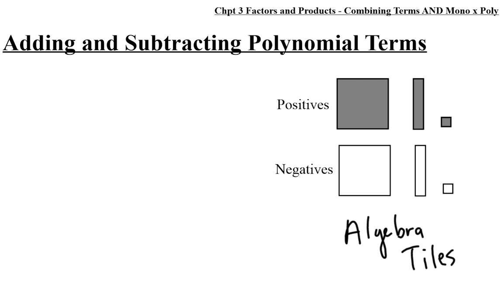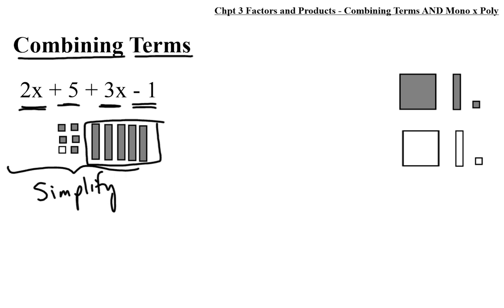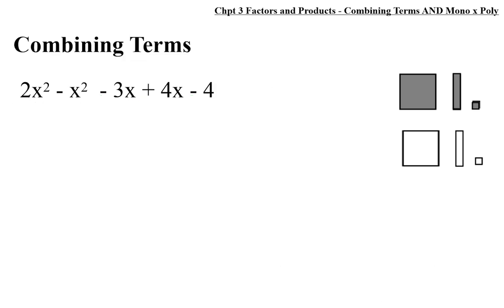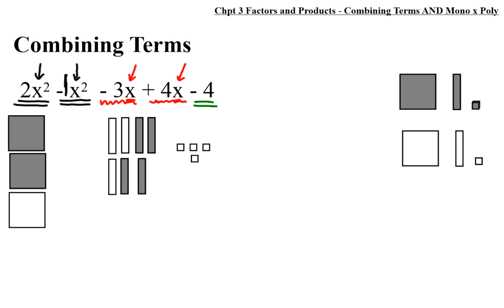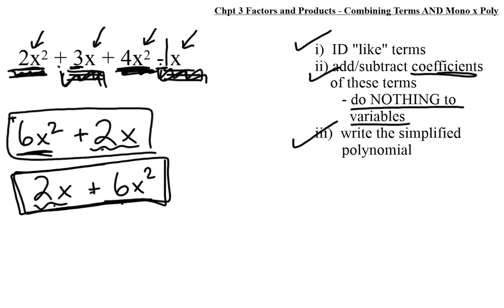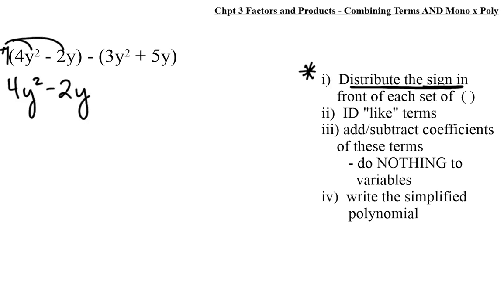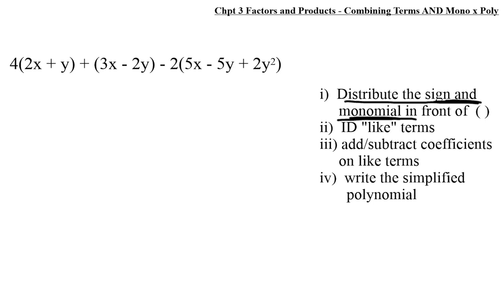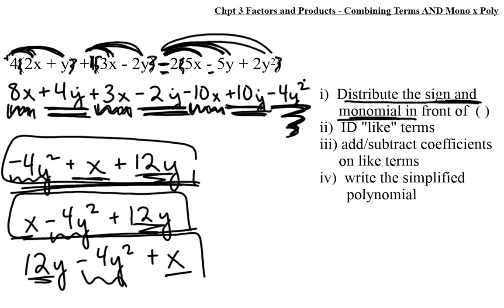10C Chpt 3 L4 Combining Polynomial Terms